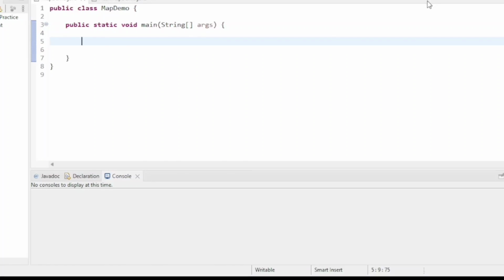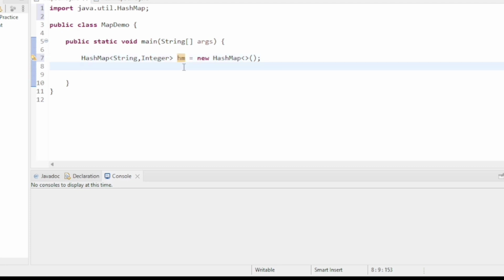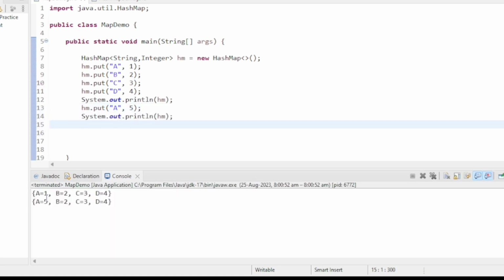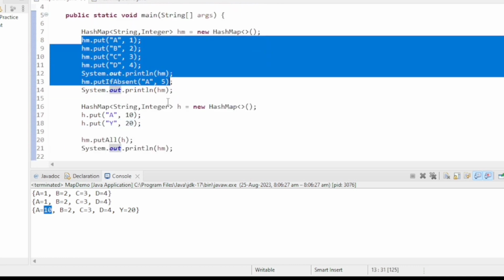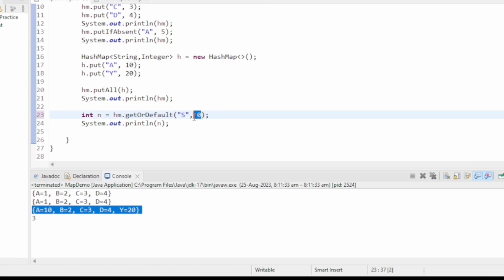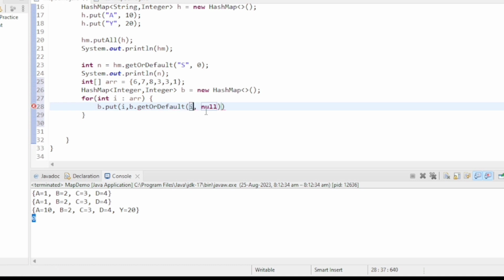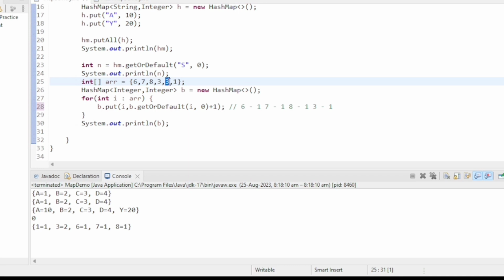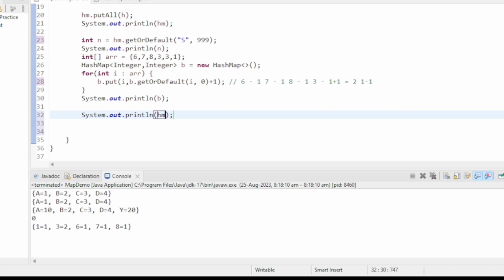HashMap | Part 1 | Easy way explanation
Hello friends,
I hope you all are doing well. Here I have discussed some important basic methods of HashMap. This is PART 1 of the HashMap videos. I hope this video is helpful for you. If you have any questions, you can ask me in the comment section. I always like to improve myself so you can give me any suggestions!

00:19 - Creation
03:09 - put()
04:56 - putIfAbsent()
08:32 - getOrDefault()
10:43 - Example of getOrDefault()
18:02 - size()